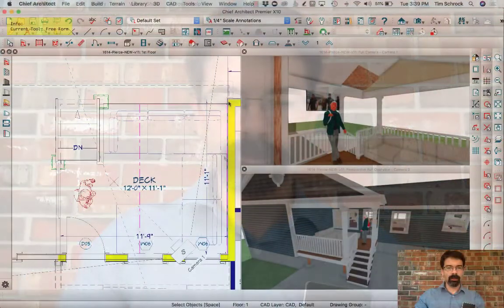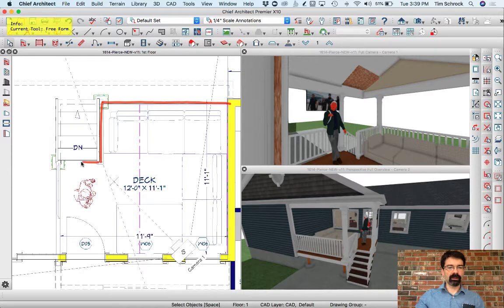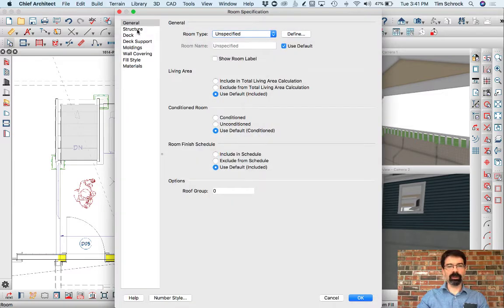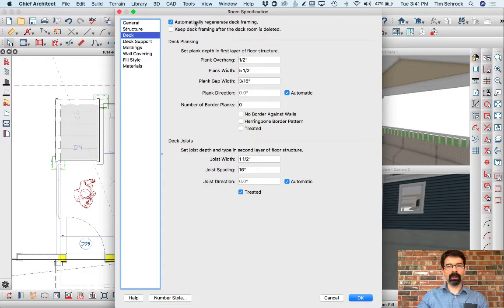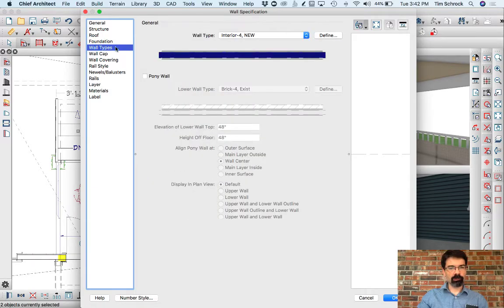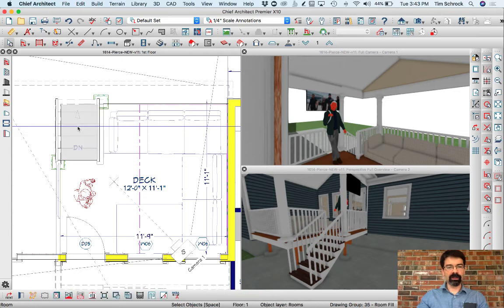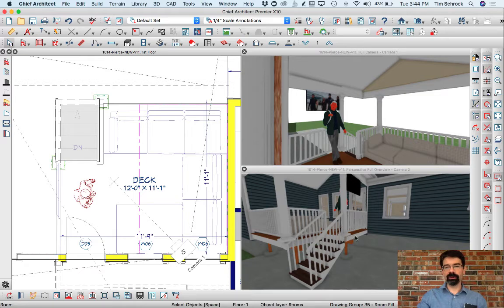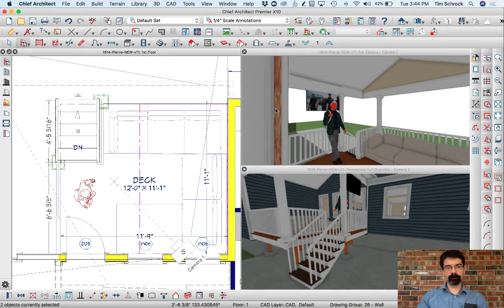Deck Clean Up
Sometimes, there are objects in our models that bring some consternation. Deck ceilings and that crazy skirt around deck areas are some of those for me. Here I share how I solve those issues in Chief Architect.